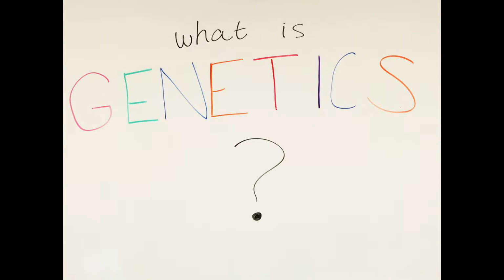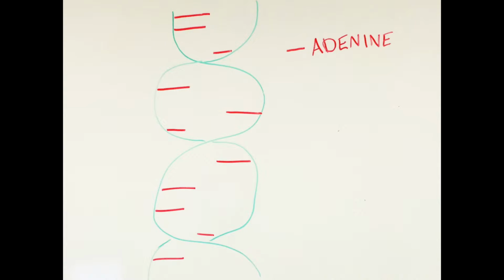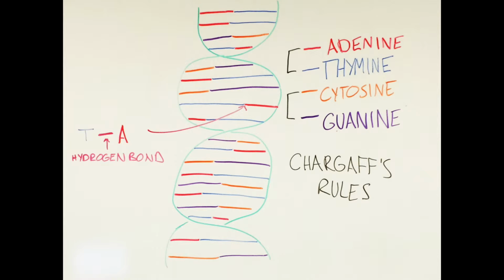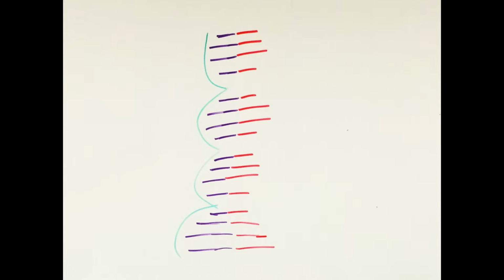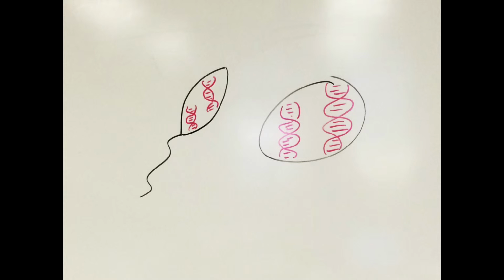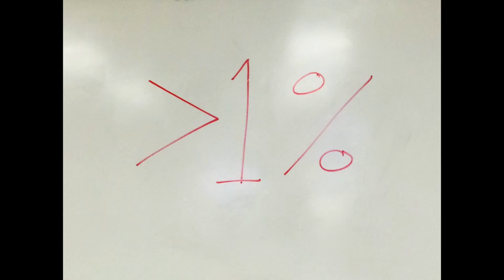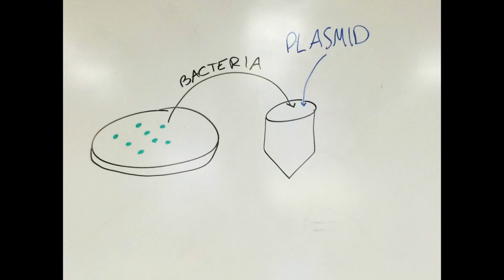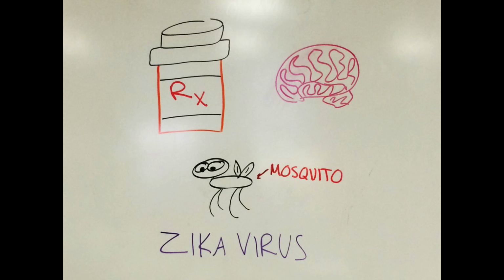Introduction to Genetics - Dr. Fox AP Bio